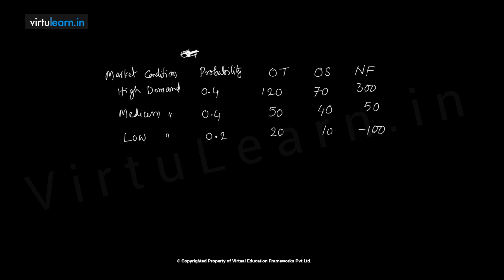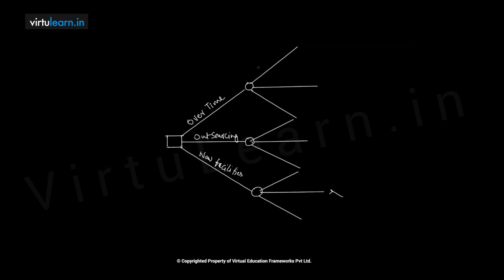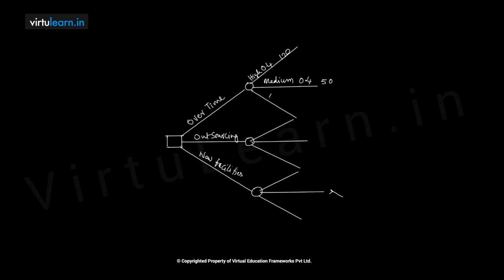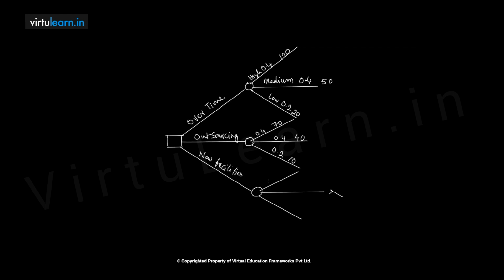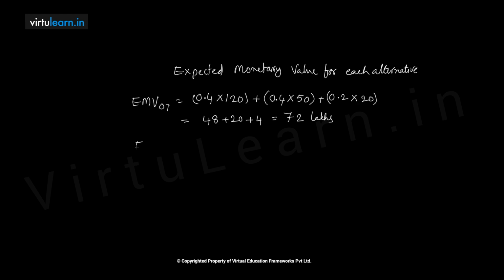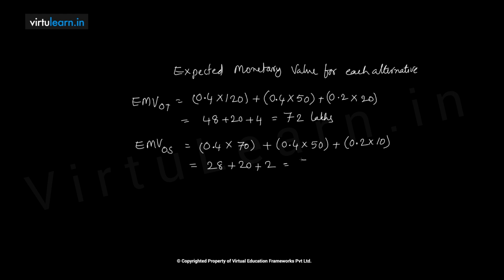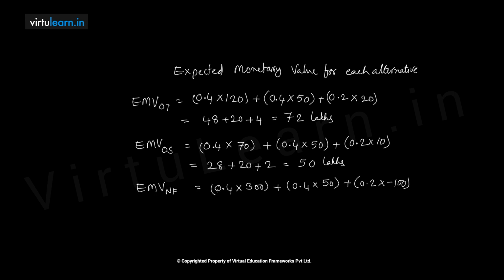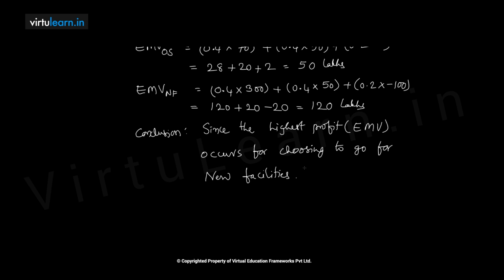OR64 Decision Tree Part 2